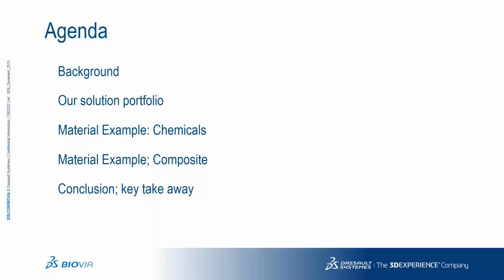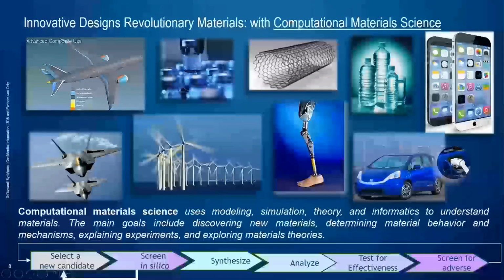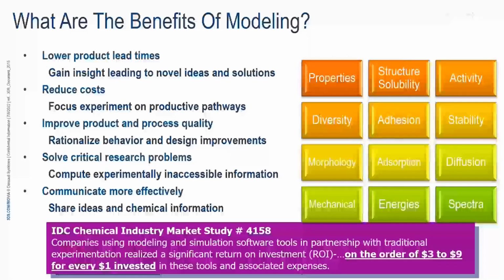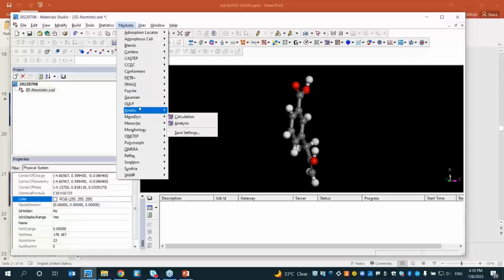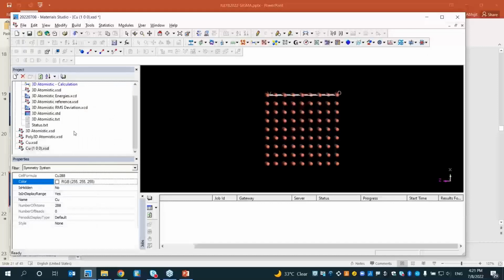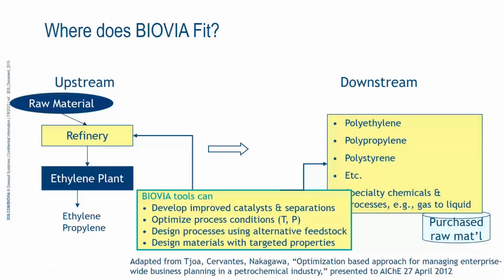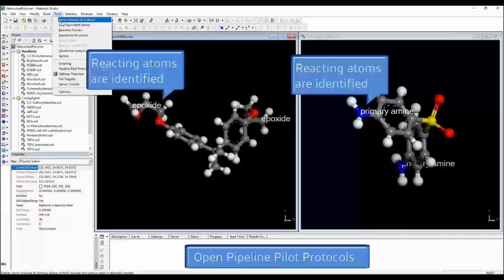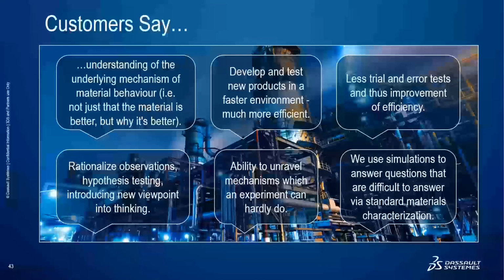BIOVIA Material Studio - Multi-Scale Molecular Modeling for Material Design and Innovation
นำเสนอตัวอย่างการทำงานของ BIOVIA Material Studio ซอฟต์แวร์เพื่อการออกแบบโมเลกุลและจำลองปฏิกิริยาสำหรับงานวัสดุศาสตร์และเคมี เพื่อทำนายความสัมพันธ์ของโครงสร้างอะตอมและโมเลกุลของวัสดุ และทำความเข้าใจในคุณสมบัติและพฤติกรรมของวัสดุ